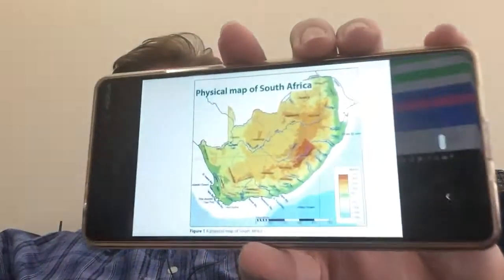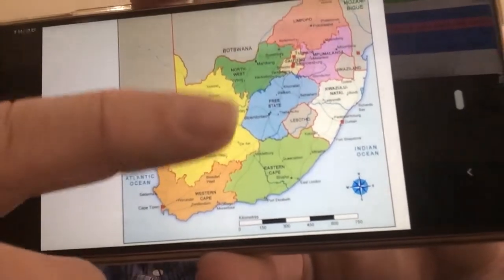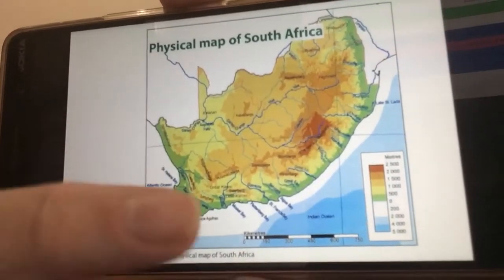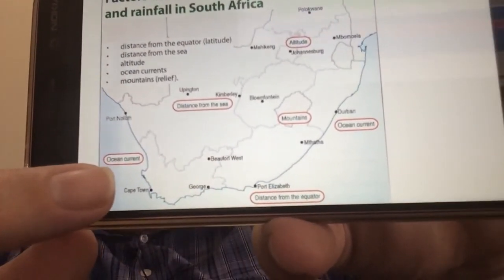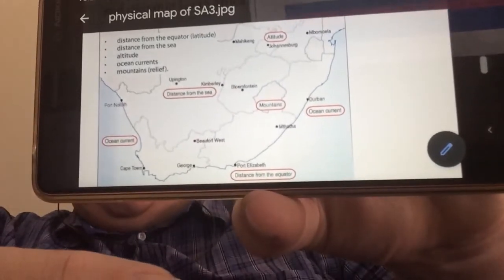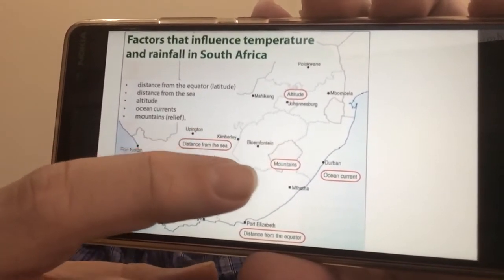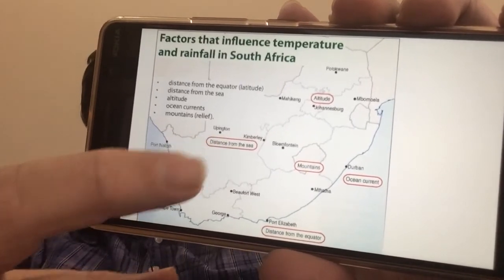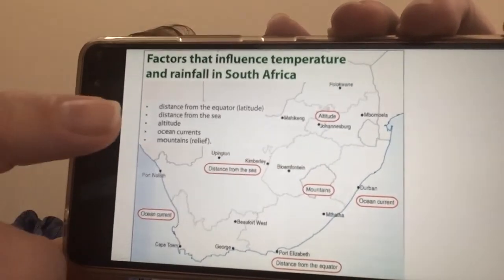Physical map of South Africa and factors effecting climate.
Factors affecting climate in South Africa and a physical map.